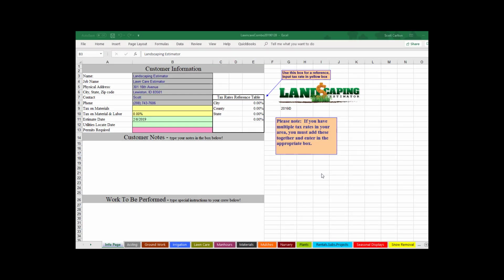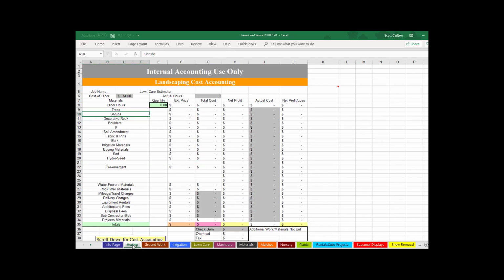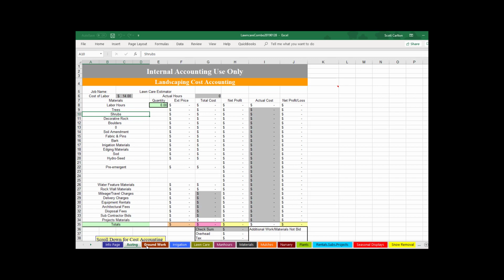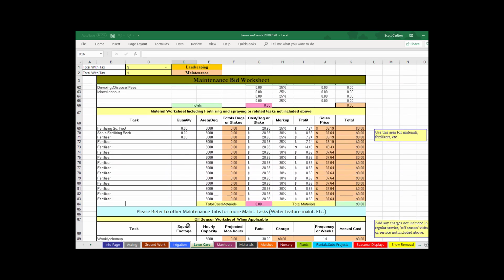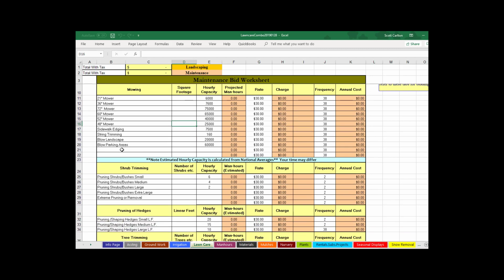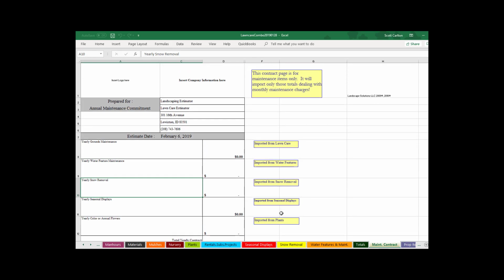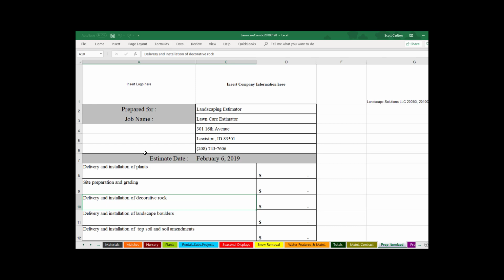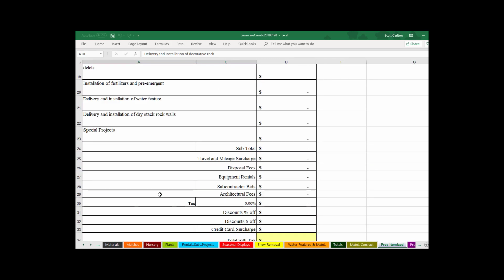Lawn Care Estimator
Lawn Care Estimator – an estimating tool for lawn care maintenance contractors looking for more time and profit from their business.  An Excel based program written by a landscaper contractor for landscape contractors.